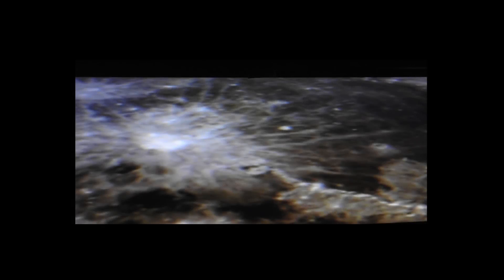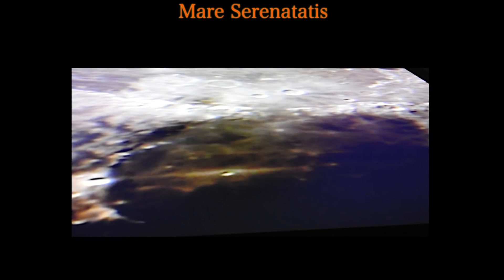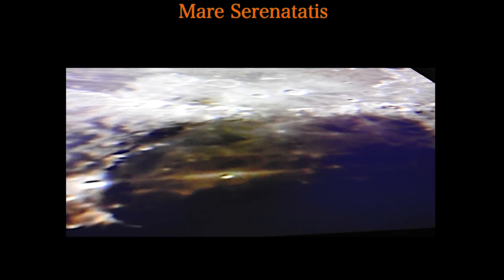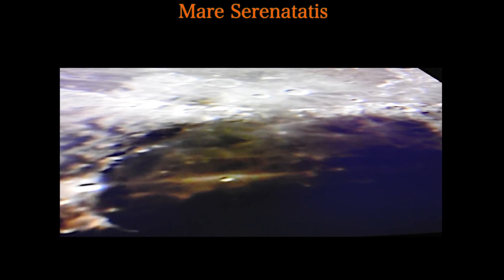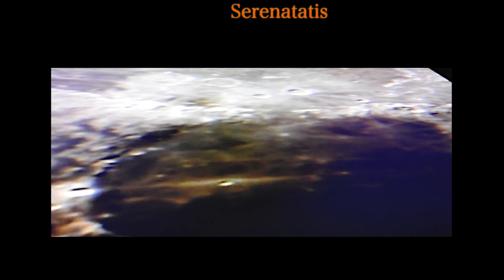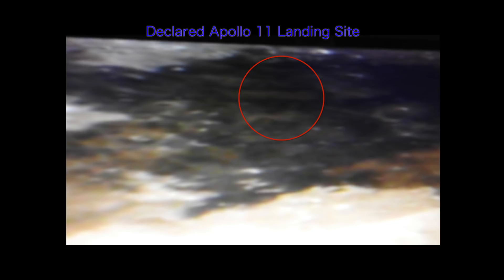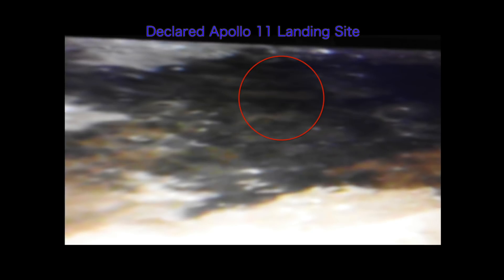Discovering What The Real Surface Of The Moon Looks Like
Bit by bit the puzzle pieces will come together and we will be able to slowly re create the surface. To see ALL the structures together...giving us a far better idea of what is really up there. What the surface topography really looks like. Colors...atmosphere and all.